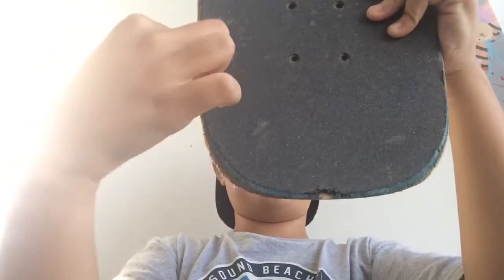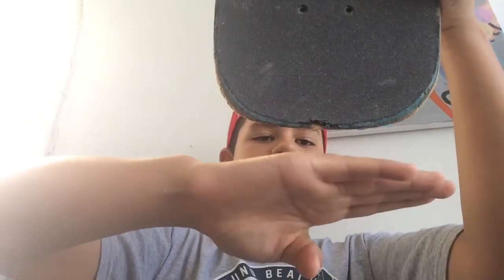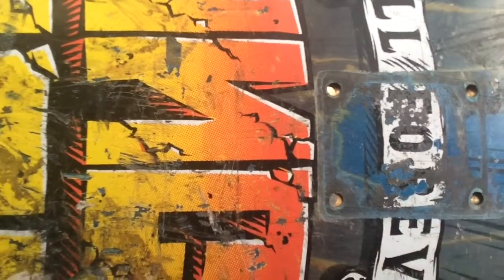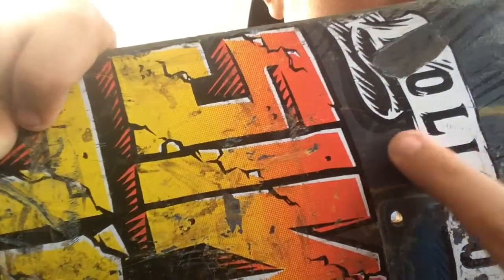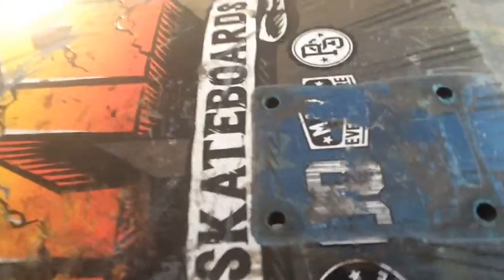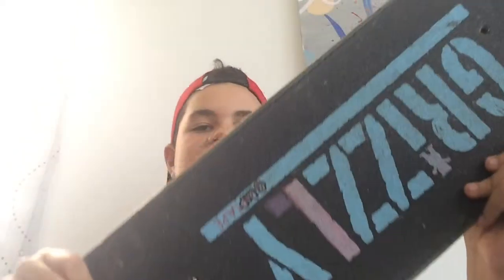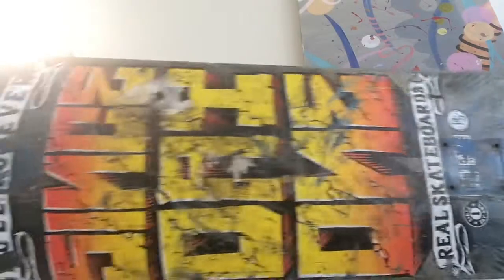Real SINCE DAY ONE | Review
My review! Enjoy :D

I was riding this board a month ago and i got a new one so i wanted to do a review on this 2 year old board :]